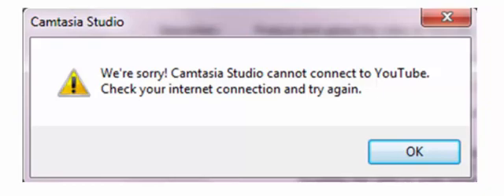Learn DIY with I. K. - We're sorry! Camtasia Studio cannot connect to YouTube. Check your internet c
Learn DIY with I. K. - We're sorry! Camtasia Studio cannot connect to YouTube. Check your internet connection and try again.

Please reset Camtasia using the steps below to resolve the problem.

1. Exit Camtasia and the Camtasia Recorder. Confirm that they are not running in Task Manager.
2. Press Windows+R on your keyboard to open the Run window.
3. Type the following and click OK: regedit
4. Browse to ("##" is the version of Camtasia being used):
5. HKEY_CURRENT_USER\Software\TechSmith\Camtasia Studio\##.
6. Right-click the ##.0 folder ("##" is the version of Camtasia being used) and click Export. Save
7. the file to a safe location on your computer (this is a backup).
8. Right-click the ##.0 folder again and click Delete.
9. Close the Registry Editor, and open Camtasia.

I have searched for camtasia.exe on my PC, have found and start the installation my Camtasia version 8.6. It finished without delay and I could continue my work on a video. The day after, Camtasia stopped and asked me the product key. I found the product key, open my profile on the factory site and copy the product key there. After that, I was continuing to create in Camtasia Studio.